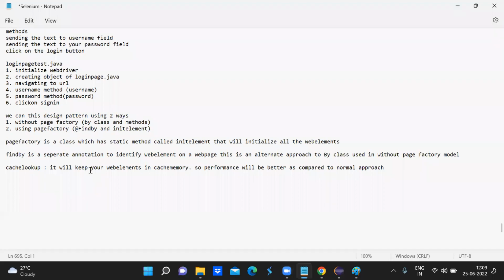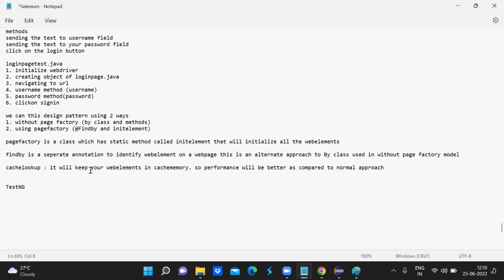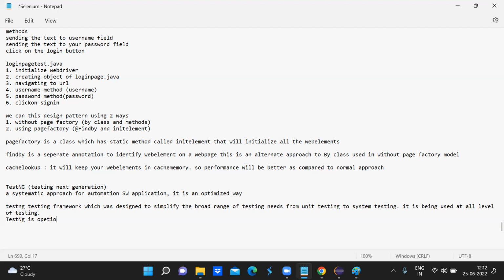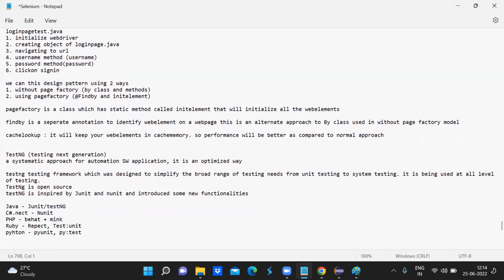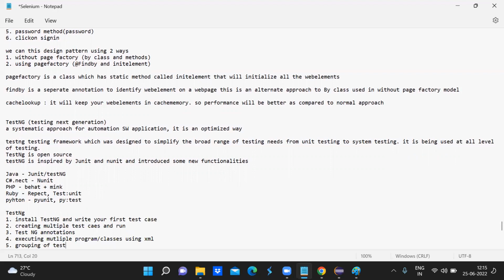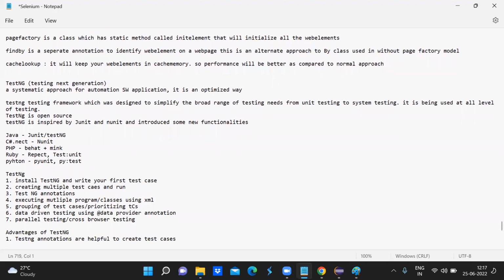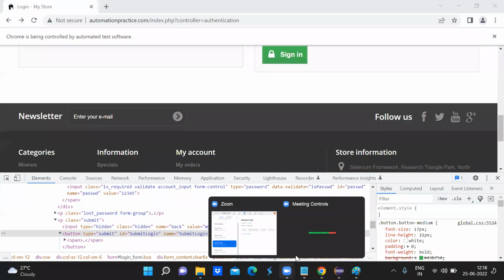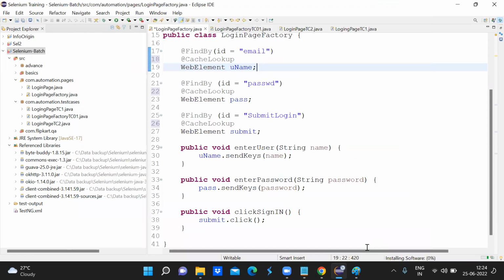#1. TestNG Framework - Introduction : Part 1 | Selenium Tutorial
In this video, I have given the Introduction to TestNG and how to integrate TestNG in Eclipse IDE.